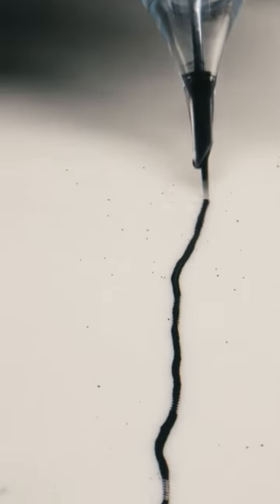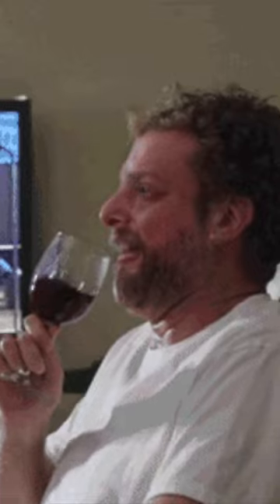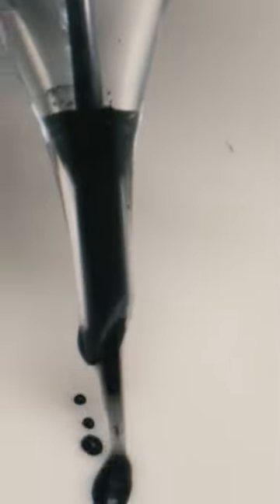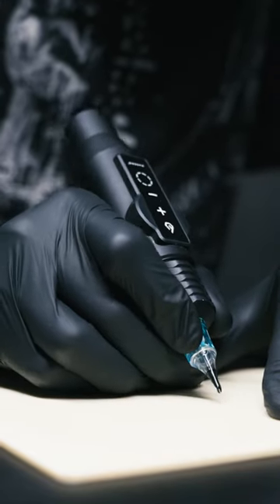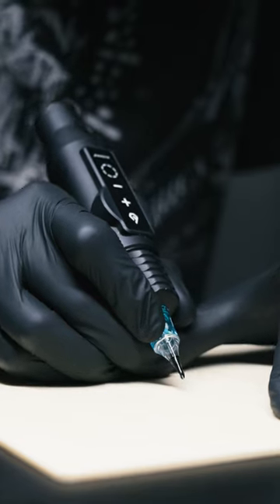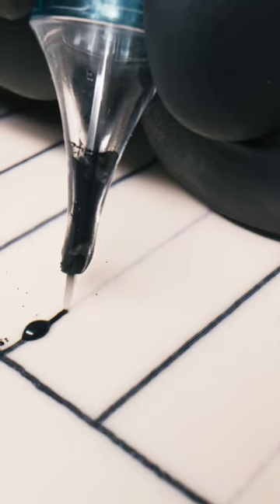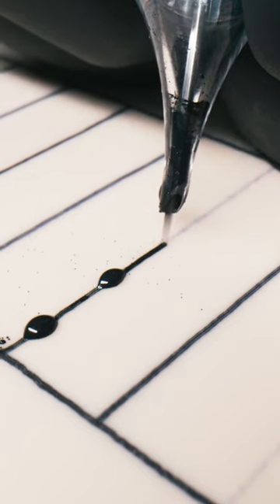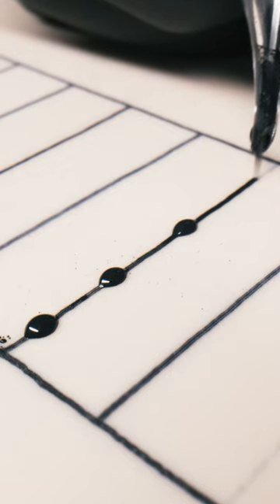How To Prevent Shaky Tattoo Lines